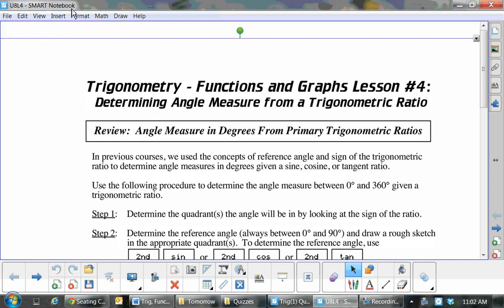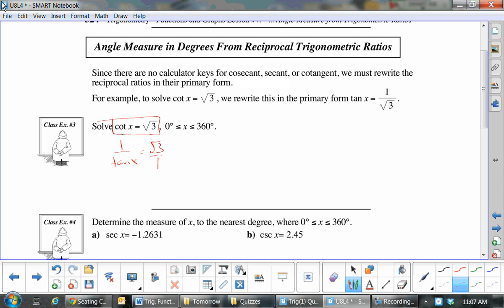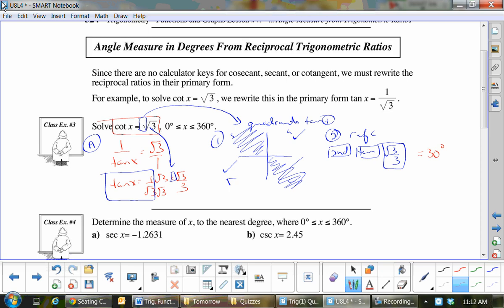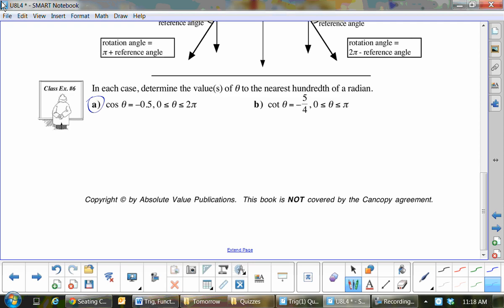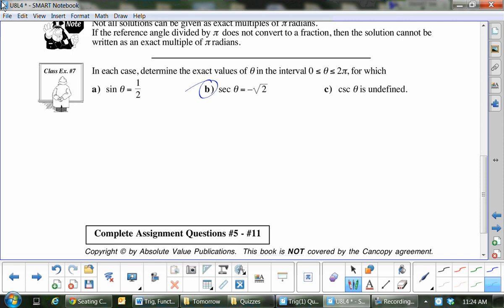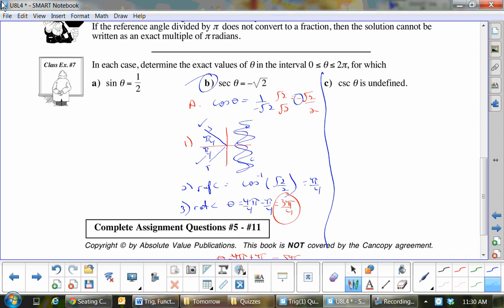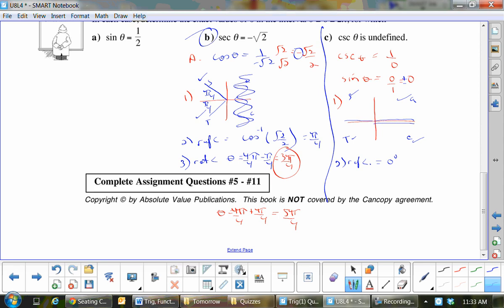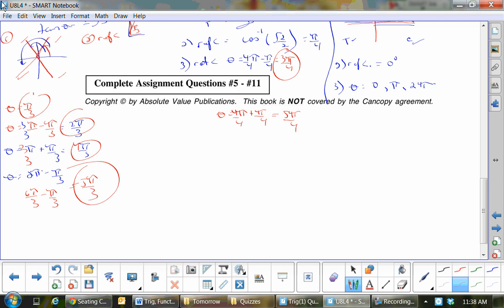U8L4 Determining Angle Measure From a Trigonometric Ratio